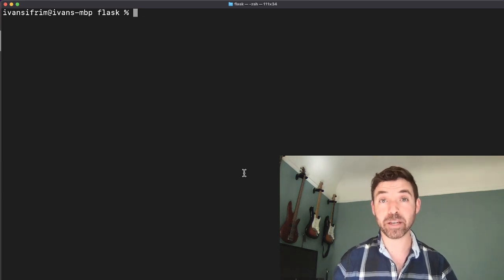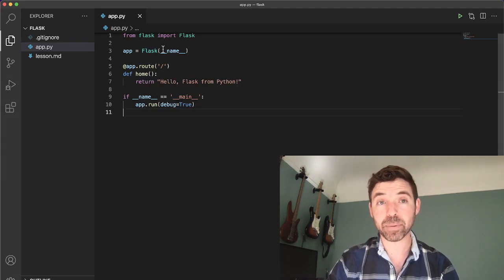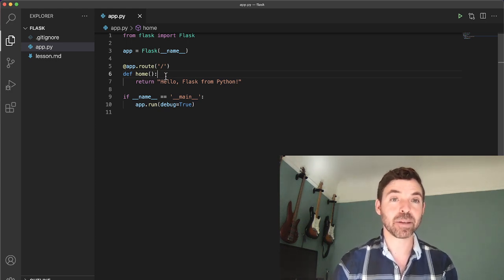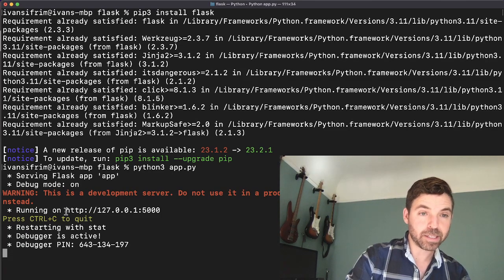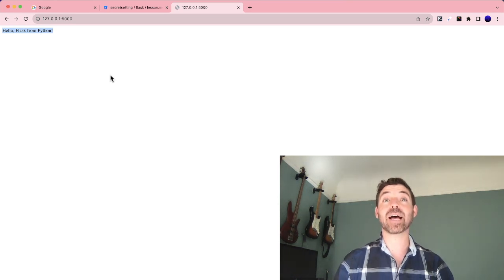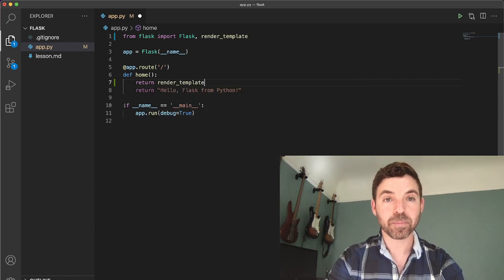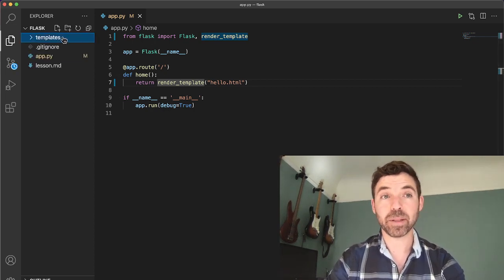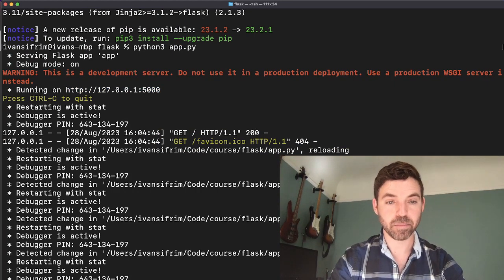Python for JS Devs - Flask (1)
Learn Flask and make your own website in minutes!

Stick to it and you'll soon be able to build your own REST API!